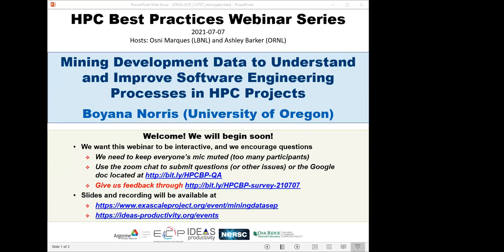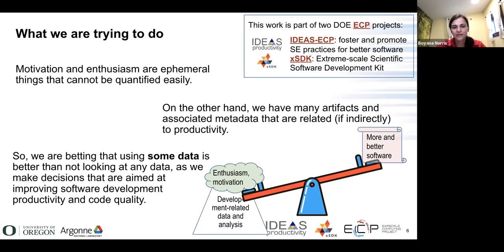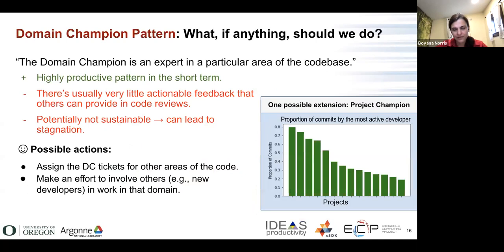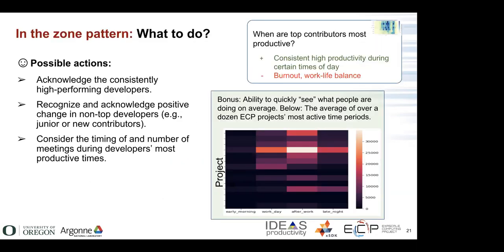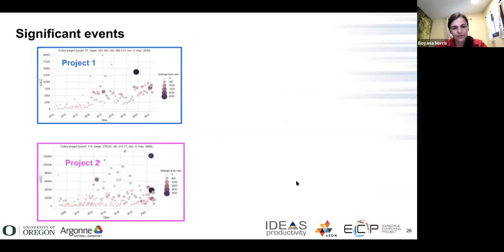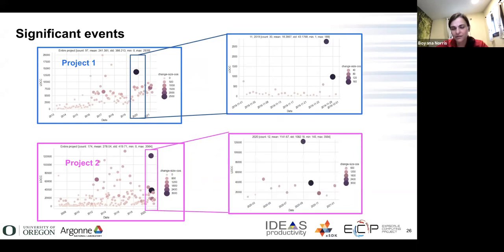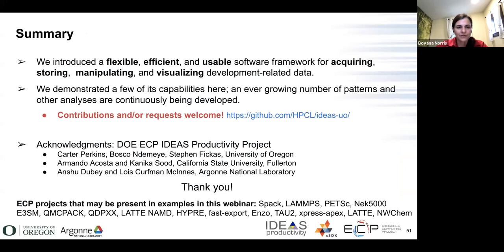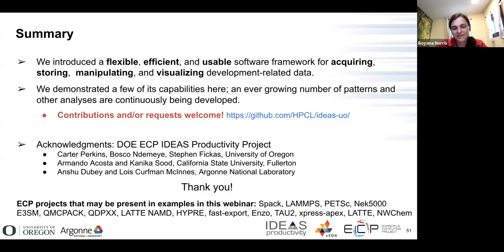Webinar 054: Mining Development Data to Understand and Improve Software Engineering Processes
Full title: Mining Development Data to Understand and Improve Software Engineering Processes in HPC Projects
Presented by: Boyana Norris (University of Oregon)

The webinar will explore the role of software-related data mining tools in supporting productive development of high-performance scientific software. The webinar will discuss a variety of existing and emerging tools for analyzing code, git, emails, issues, test results, and dependencies, with the long-term goal of improving the understanding of development processes and enhancing developer productivity. The webinar will include specific analysis examples by applying a subset of those tools to ECP projects.